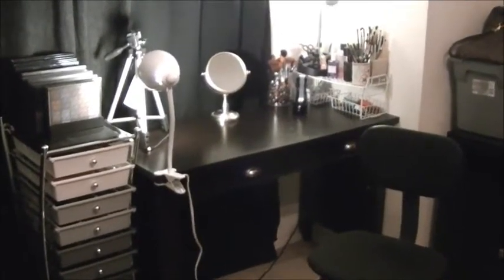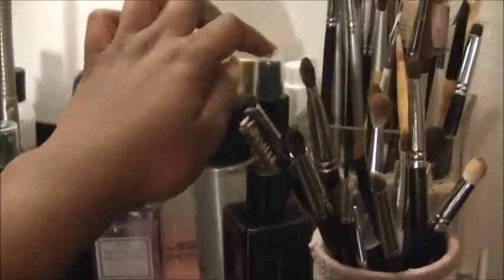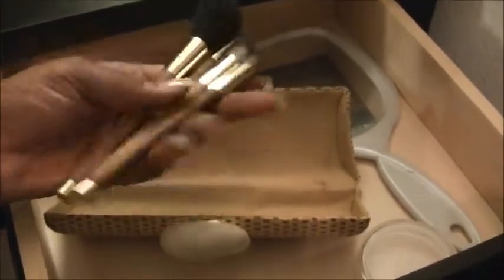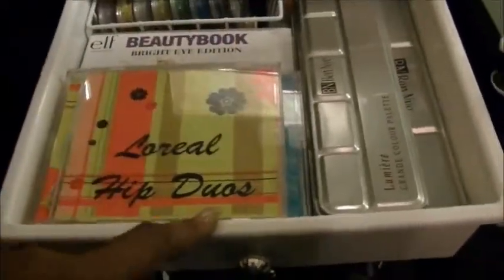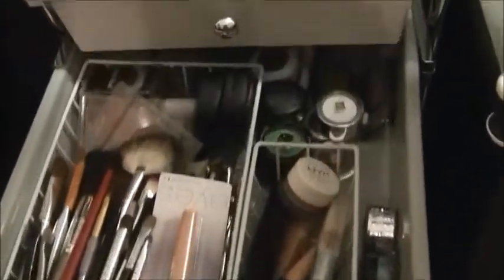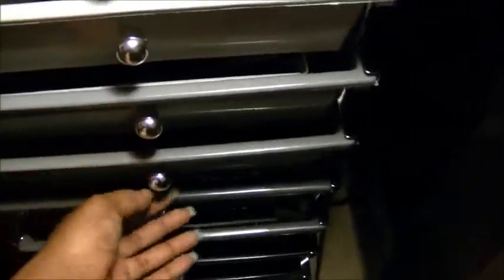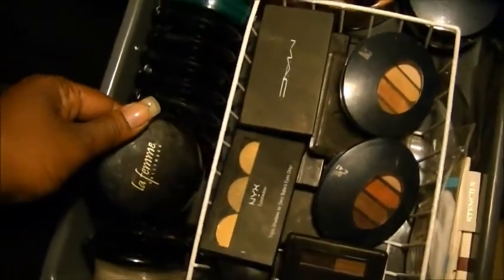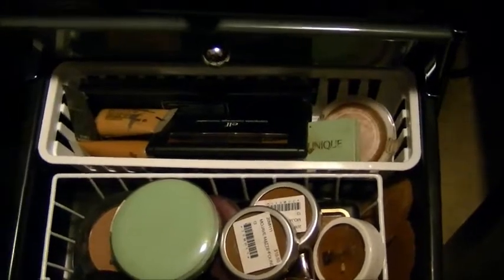My Makeup Storage and Collection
How I organize and store my makeup products, I am not a makeup artist I just love makeup like you. Smooches